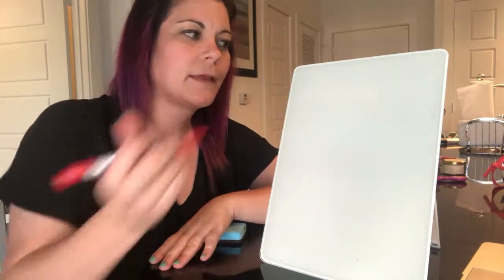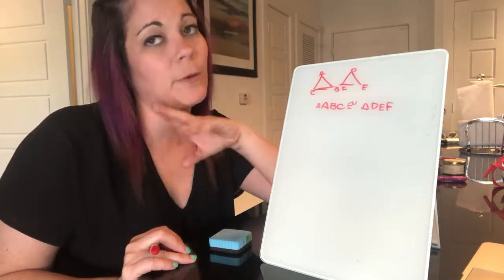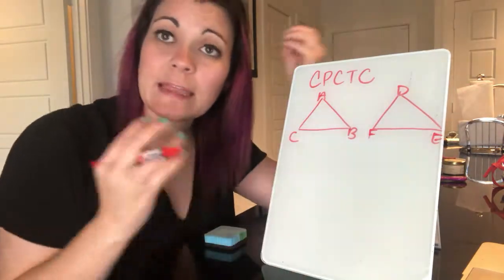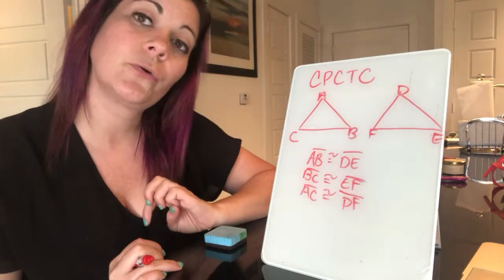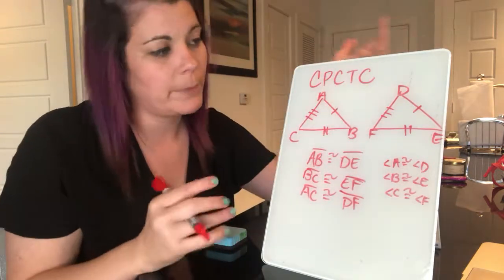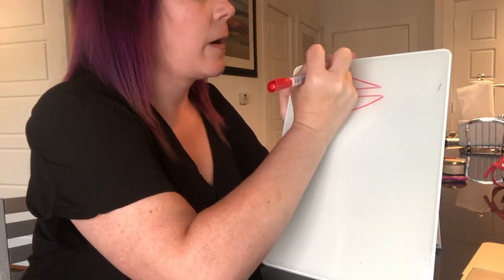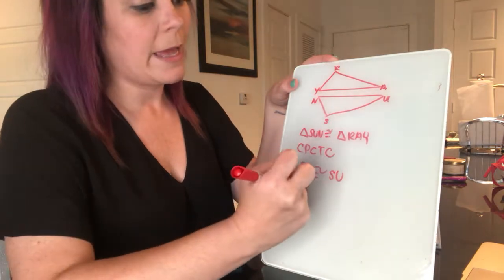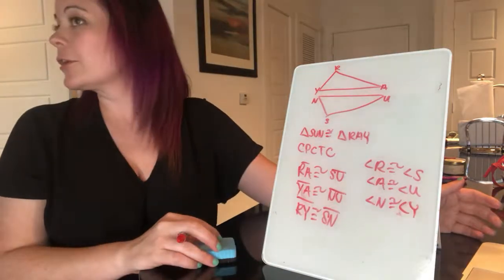Intro to congruent triangles